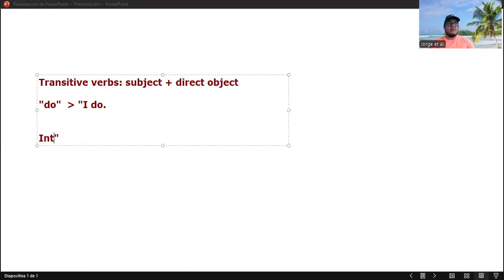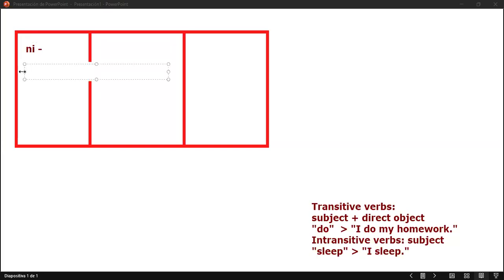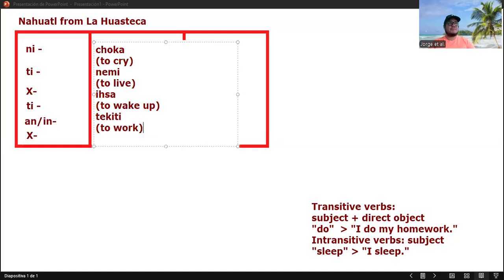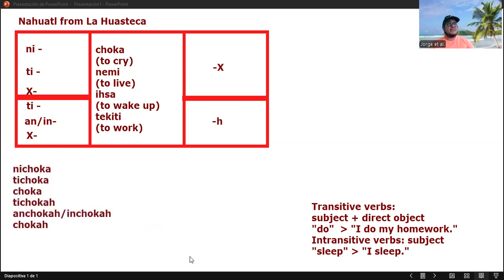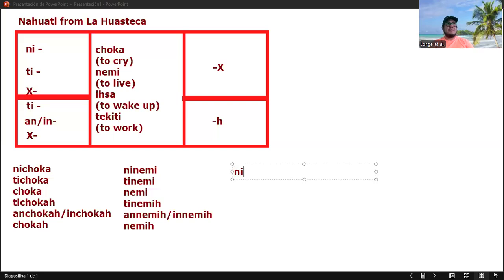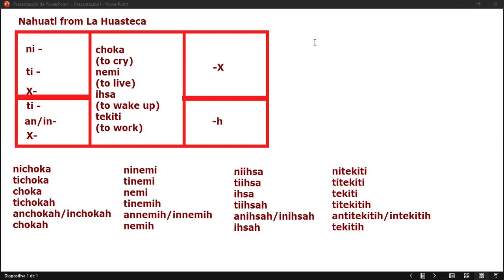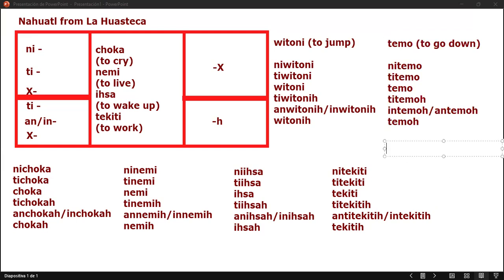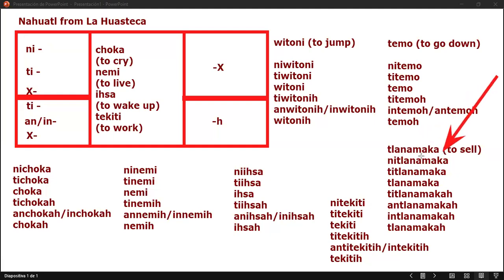Season 6. Episode 13. Intransitive verbs in Nahuatl (La Huasteca)